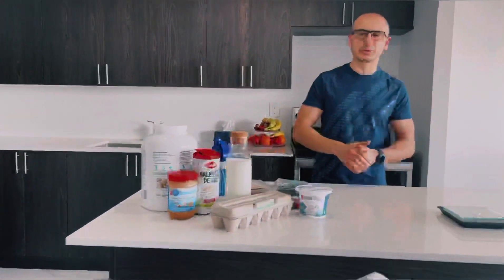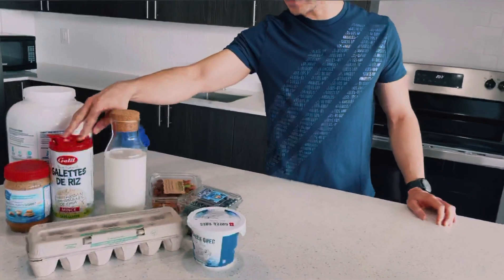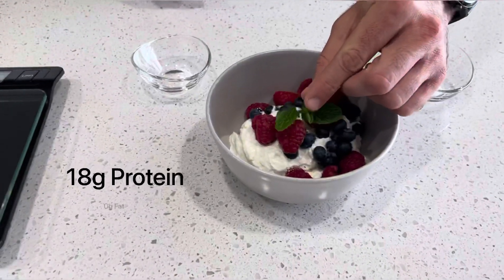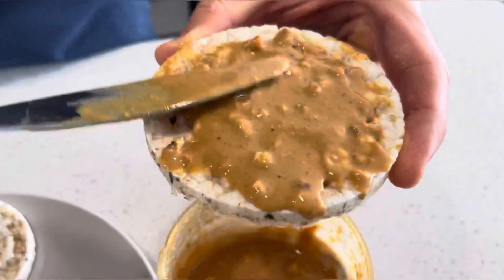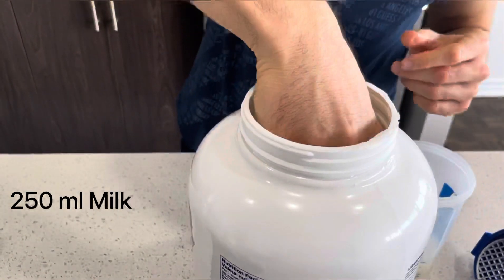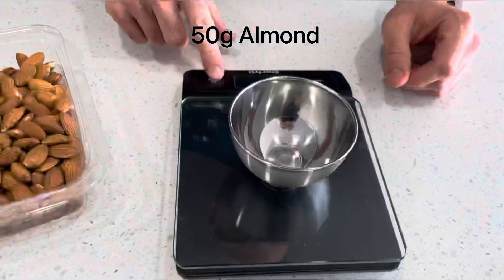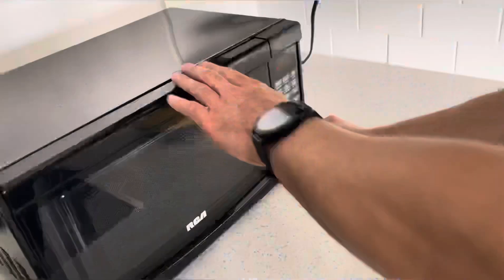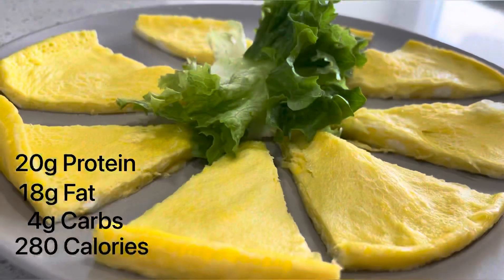5 Healthy Snacks to Get Shredded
Join me Tomy as I show you my 5 Healthy Snacks that helped me GET SHREDDED. In the video you can find the nutritional facts to help you keep track of when you include any of the snacks into your diet.